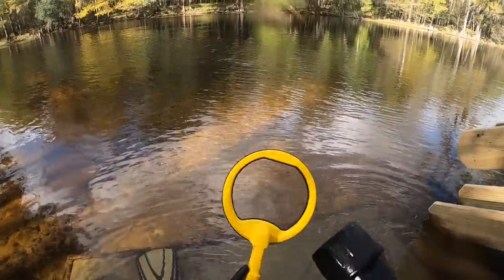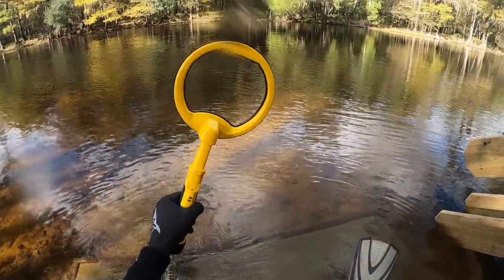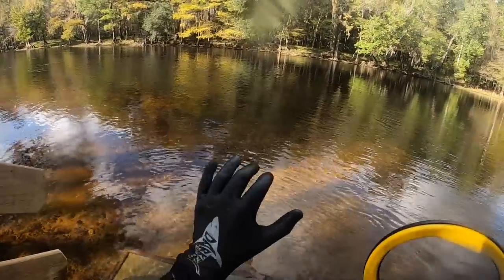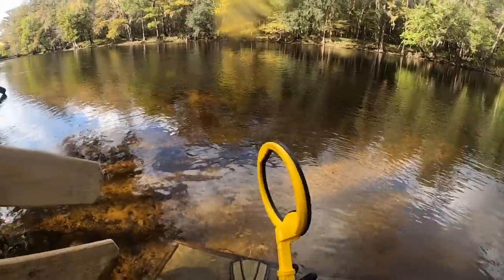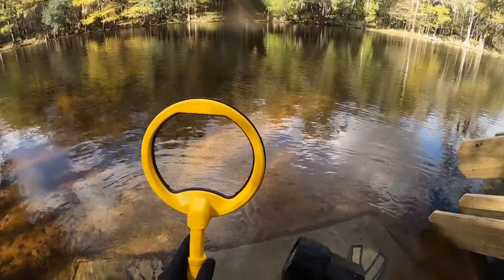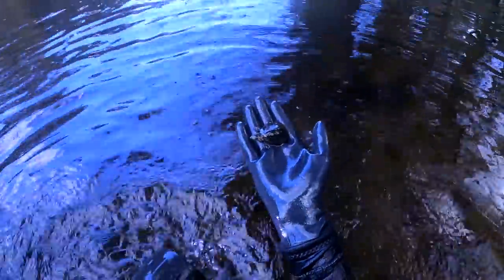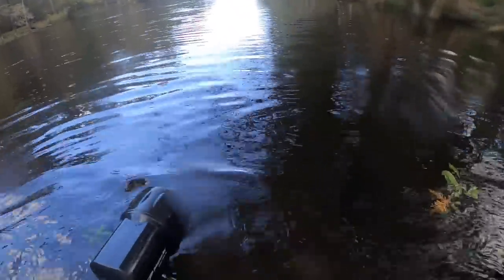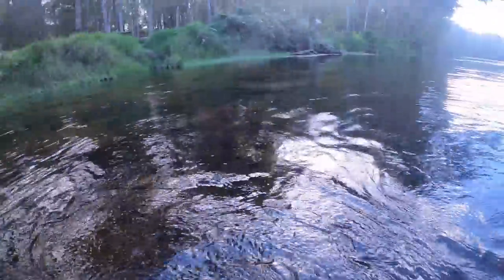Scuba Diver Found Killed In Action Bracelet Commemorating Navy Seal! (Brendan Looney)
Scuba Diver Found Killed In Action Bracelet Commemorating Navy Seal! (Brendan Looney) Today I went scuba diving and i found two iPhones 11 scuba diving. Also found a killed in action bracelet commemorating a navy seal. Please help me find the right person to return this killed in action bracelet. I also do underwater metal detecting.

A former Naval Academy lacrosse player was one of the nine U.S. troops killed in a Black Hawk helicopter crash in Afghanistan on Sept. 21.

Lt. Brendan Looney, a Navy SEAL and a 2004 Naval Academy graduate, was one of four sailors killed. The Defense Department officially announced late Sept. 22 that Looney, Senior Chief Cryptologic Technician (Collection) (SW/FMF) David Blake McLendon, Special Warfare Operator 2nd Class Adam Smith and Special Warfare Operator 3rd Class Denis Miranda were killed in the crash. Five Fort Campbell, Ky.-based soldiers were also killed.

A native of Owings, Md., Looney was a graduate of DeMatha Catholic High School. Originally an intelligence officer, Looney was redesignated for Special Warfare in 2006 and promoted to lieutenant in 2008, according to Navy records.

Looney, 29, was the oldest of three brothers who played lacrosse at Navy. Steve and Billy Looney graduated from the academy in 2006 and 2007, respectively.

According to a Washington Post article about the family, Brendan Looney was originally recruited to Navy to play football, and took up organized lacrosse for the first time in 2002 after leaving the football team. In 2004, the three brothers were able to play together on the same team for the first time.

⚠ About Depths of History:
My name's Britain. I'm a Treasure Hunter, Scuba Diver, Metal Detectorist, and YouTuber w/ 70,000+ Subscribers! I enjoy searching for lost items from the past and sharing my adventures on YouTube!